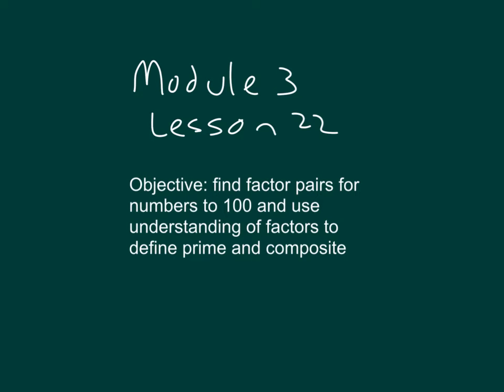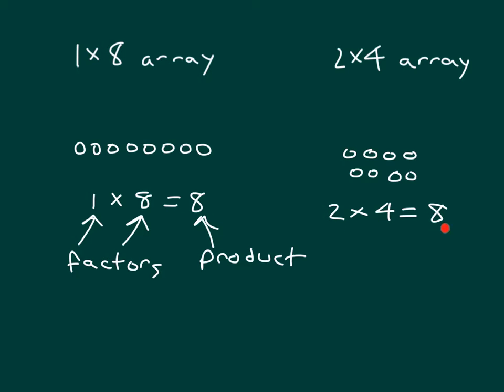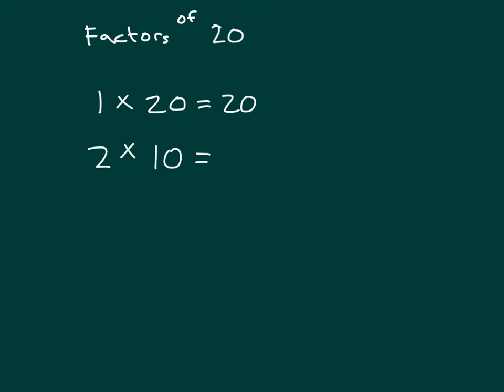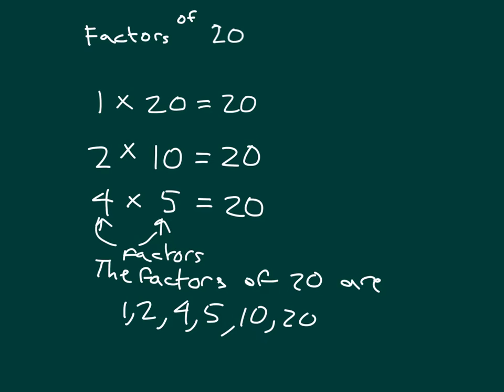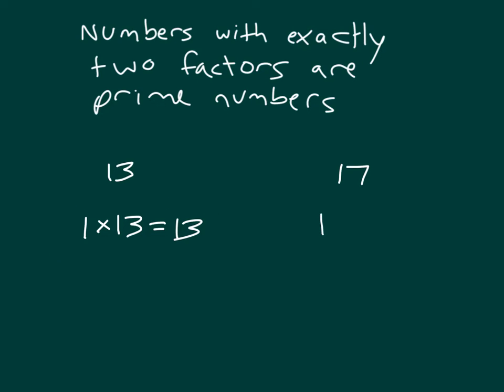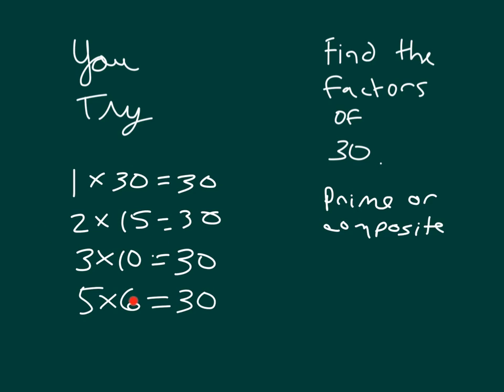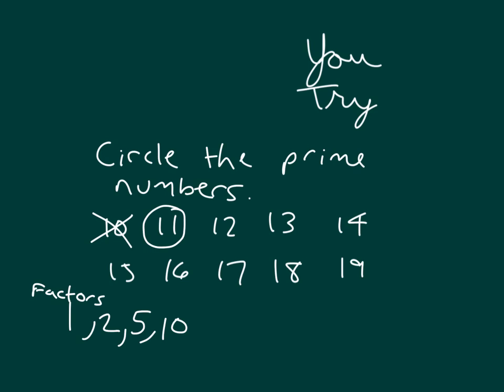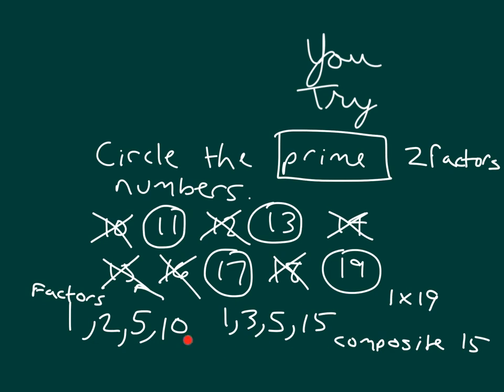Engage NY Grade 4 Module 3 Lesson 22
Prime and composite numbers. Using arrays and multiplication sentences to find factor pairs for numbers up to 100.